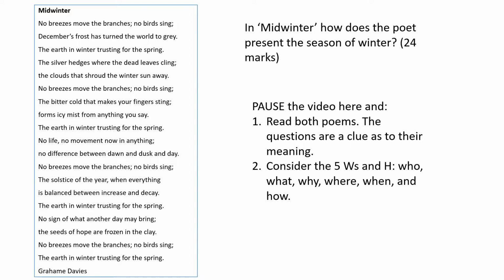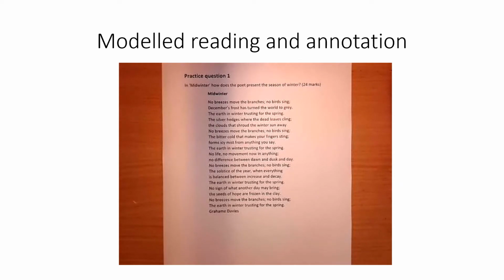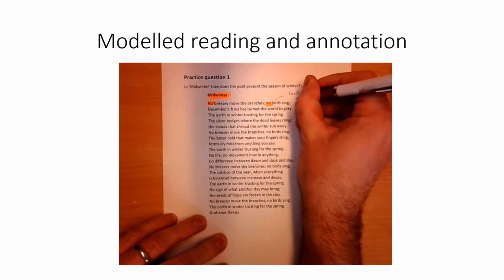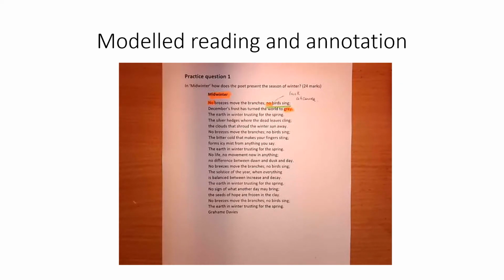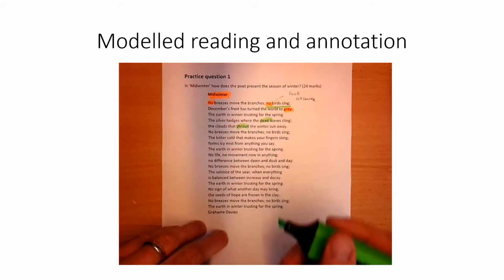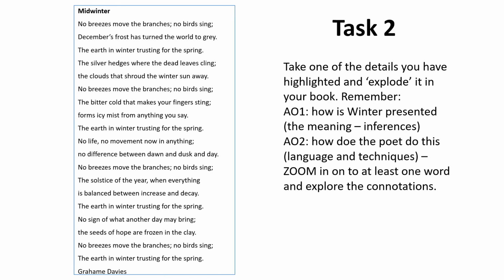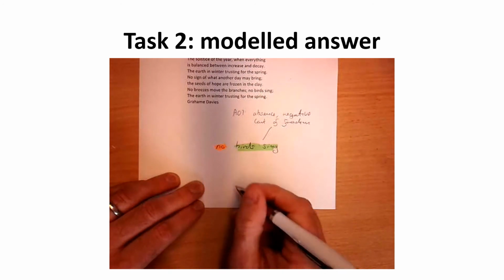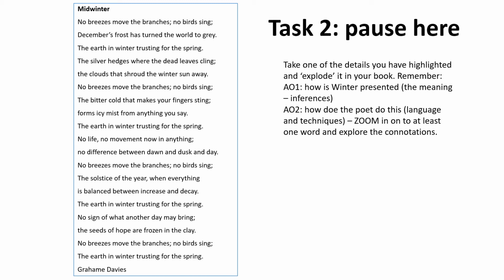GCSE English Literature unseen poetry: 'Midwinter' and 'Today' part 1